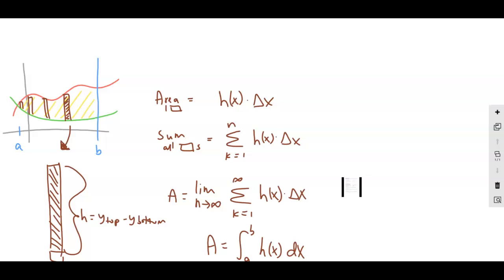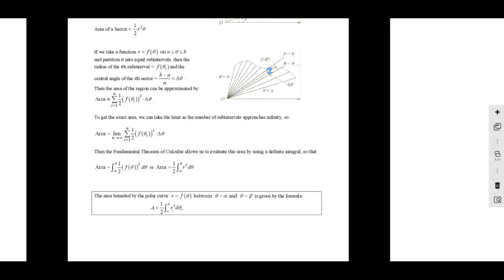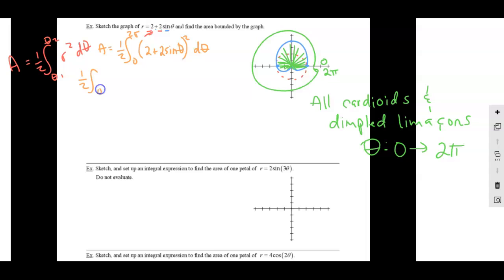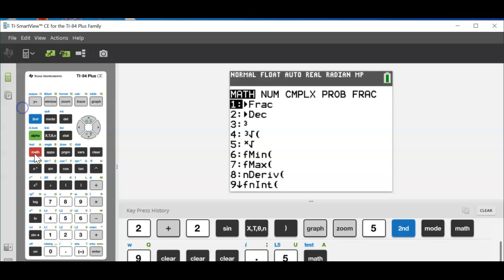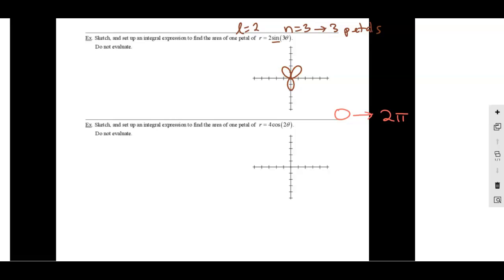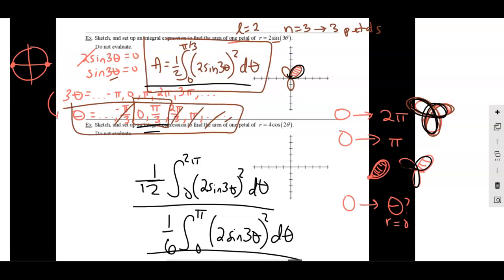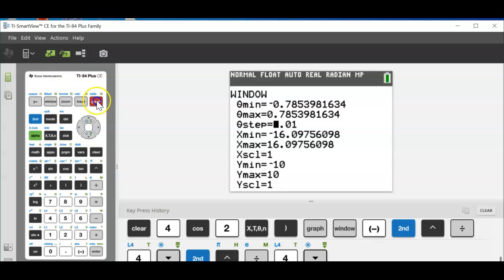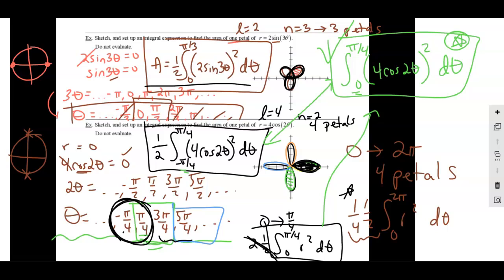Calculus: Polar - Area Part 1